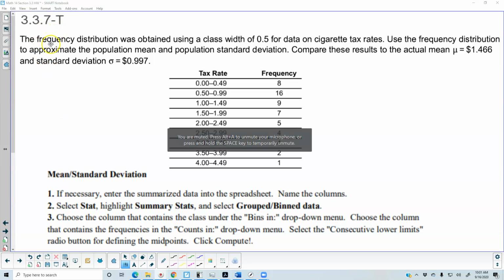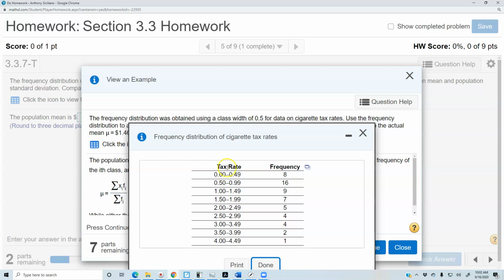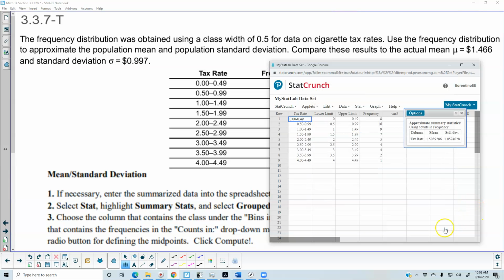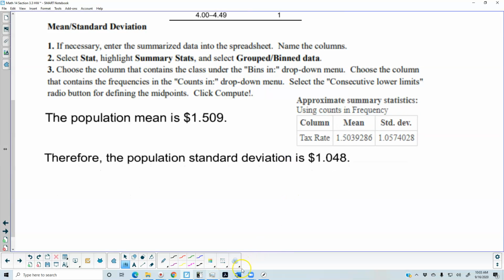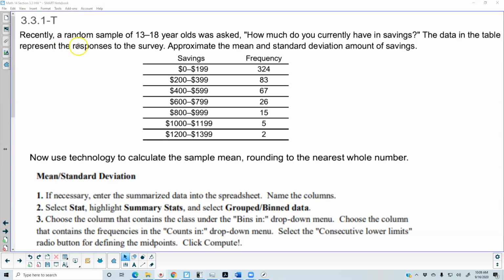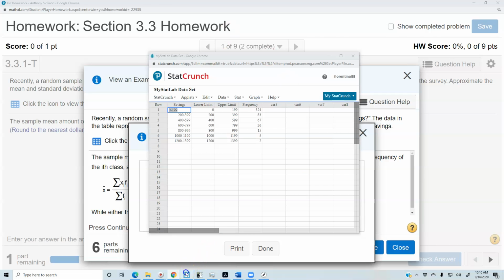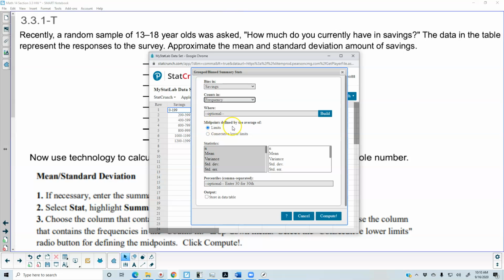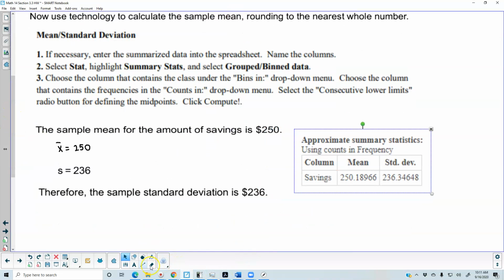Math 14 HW 3.3.7-T Older Version